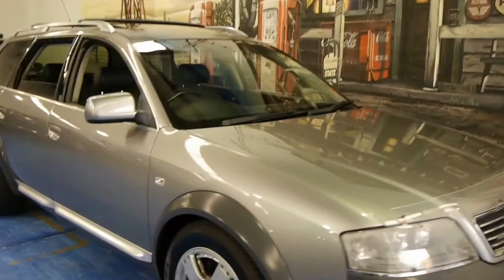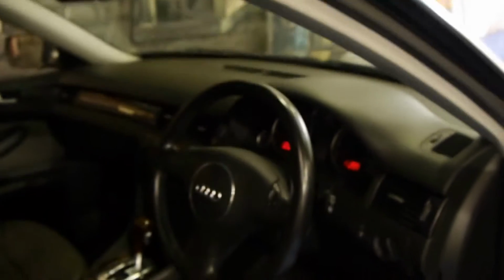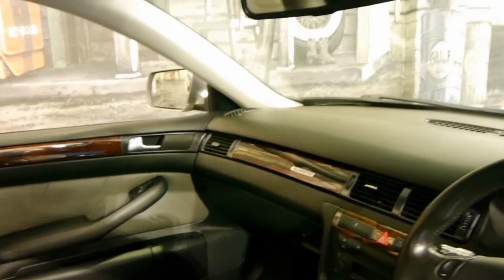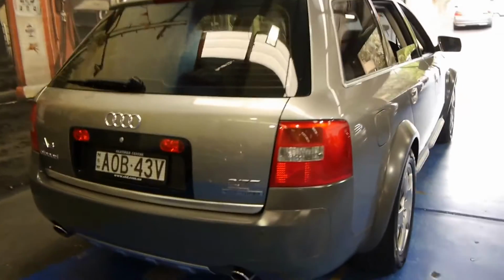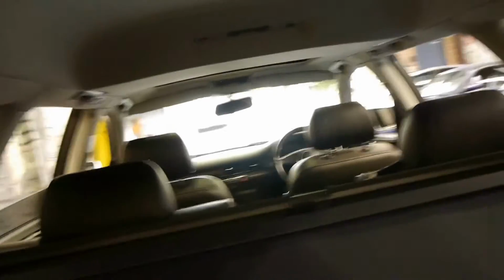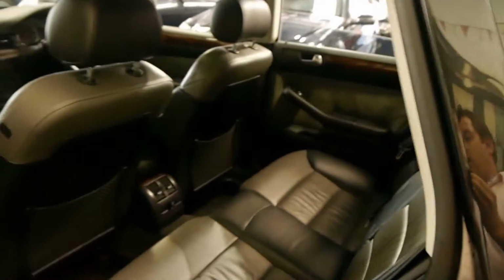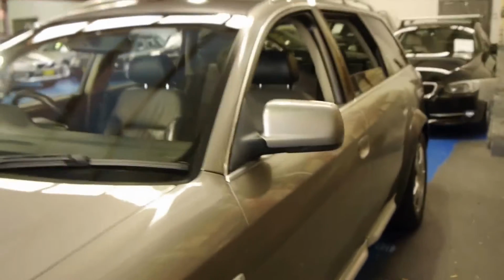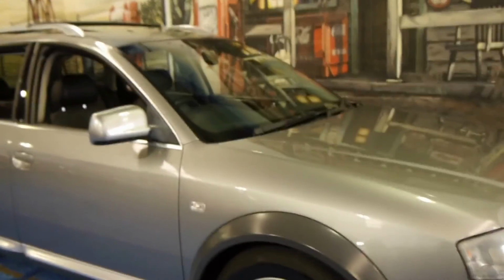Audi Allroad 2003 2 7 Twin turbo petrol wagon automatic